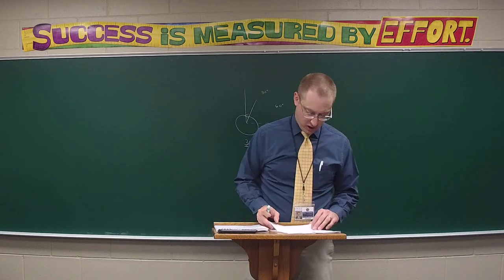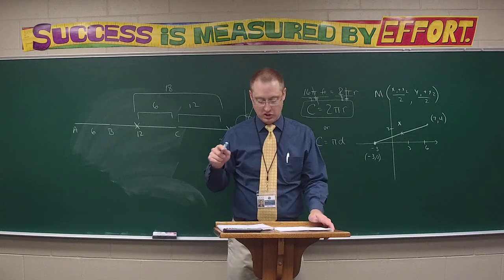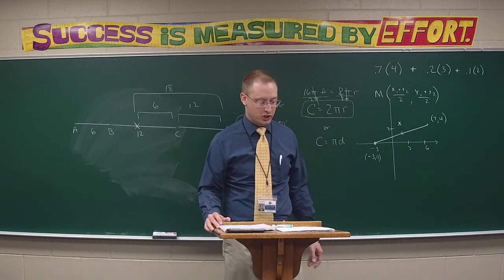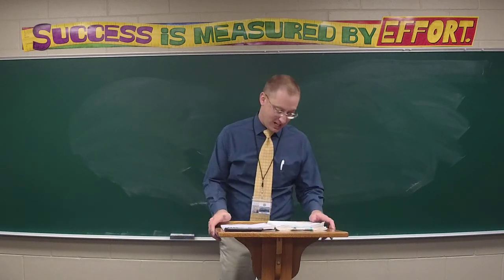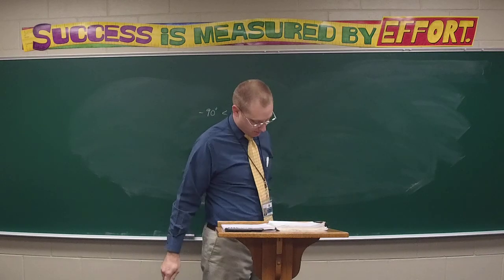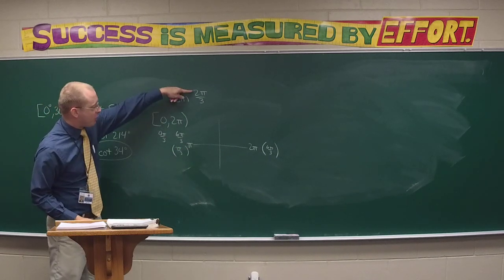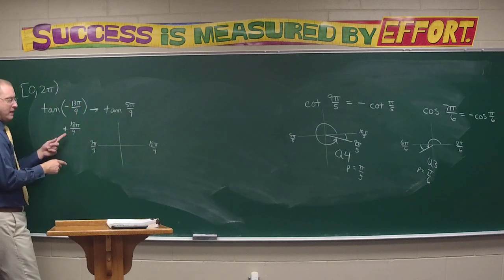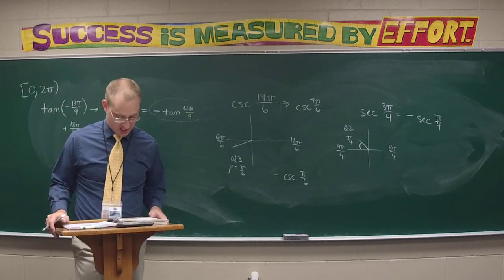Pre-Calculus Lesson 27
At the start of the lesson, your child should complete this handout of ACT prep:
Reducing function to same function of positive acute angle (radians)